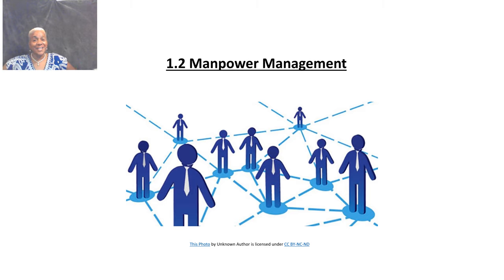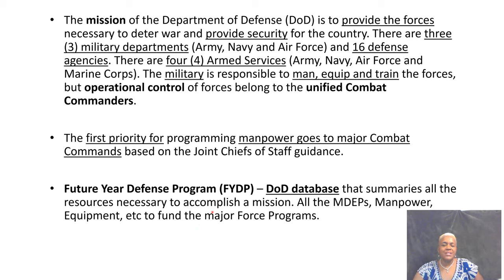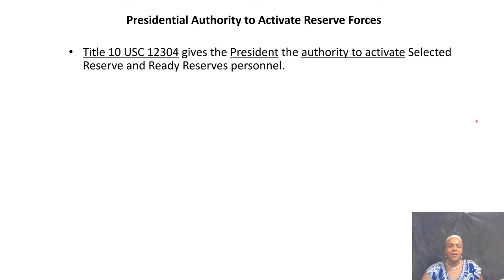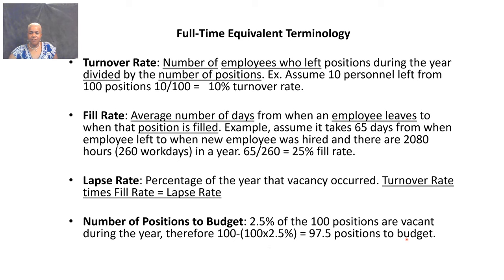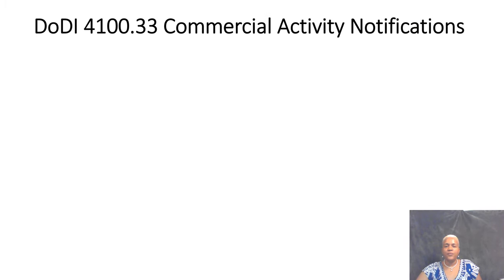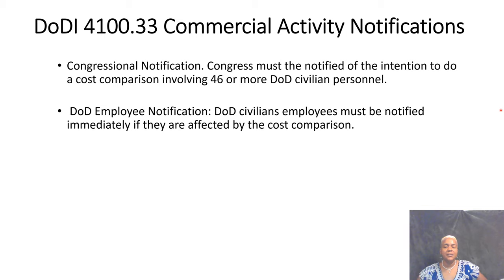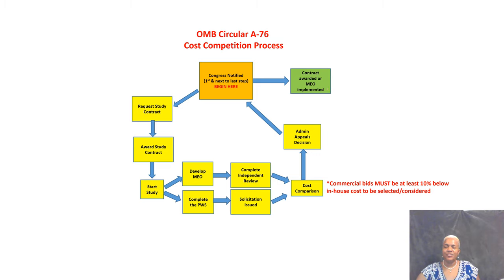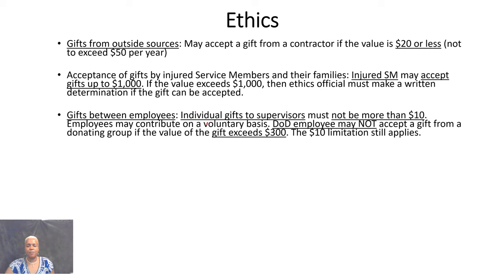Module 1.2 Manpower Management slide review